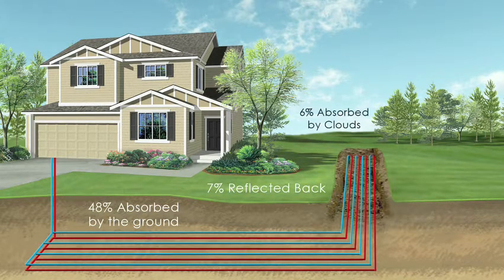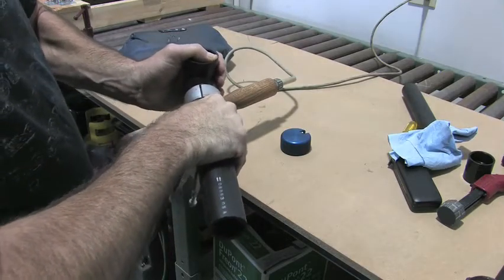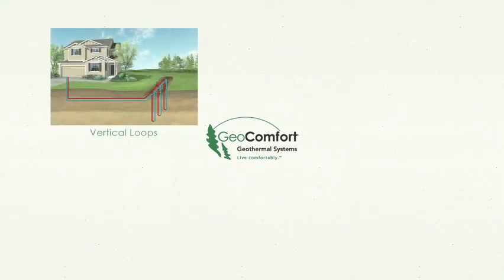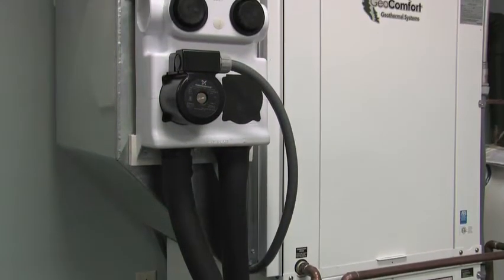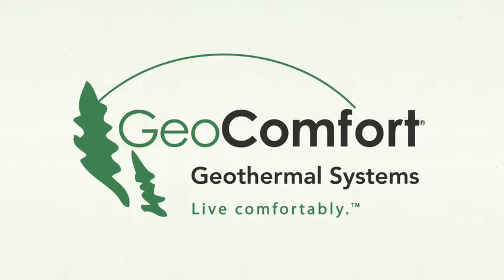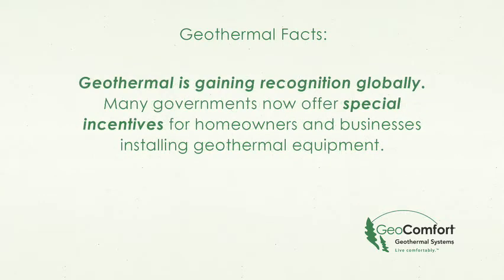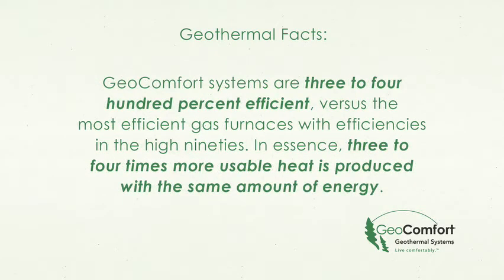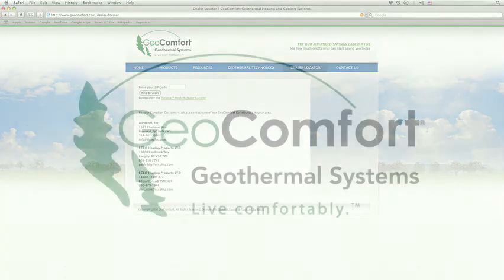Understanding Geothermal Heating and Cooling with GeoComfort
Learn how geothermal heating and cooling can provide better comfort for your family. GeoComfort geothermal systems cost less to operate, and do not damage the environment in the process.